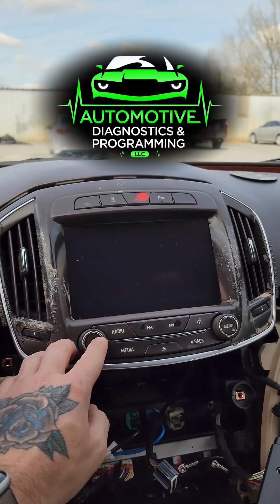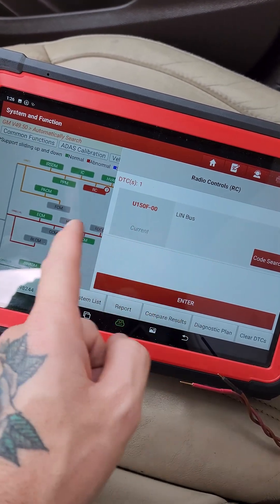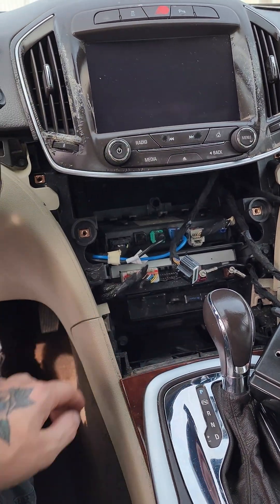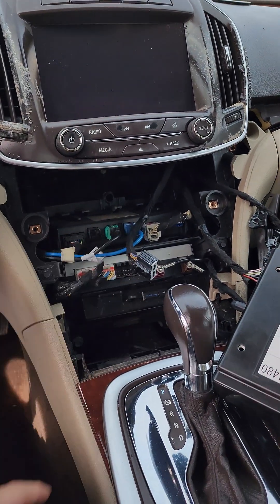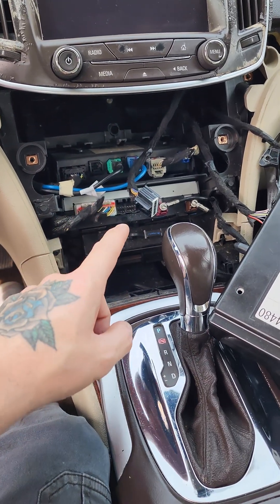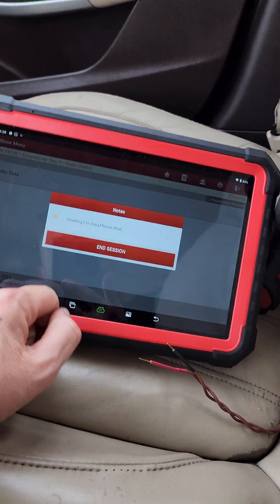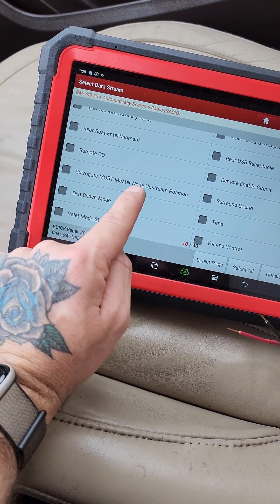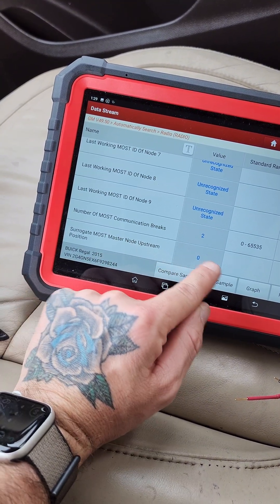GM M.O.S.T. Bus Testing Made Simple!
We have a Buick Verano with a Radio not working and the screen turns on but is blank. This is a typical condition associated with a MOST Bus issue. Let's go over this vehicle and figure out what's wrong with it!

Amazon Store Goodies